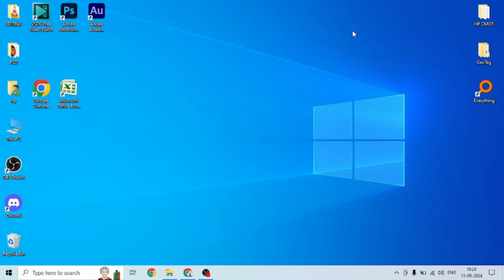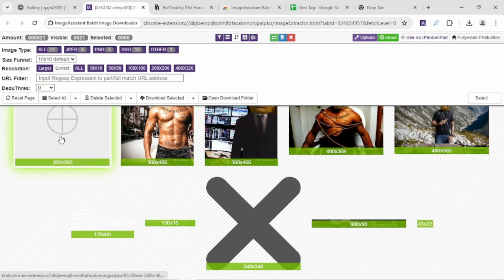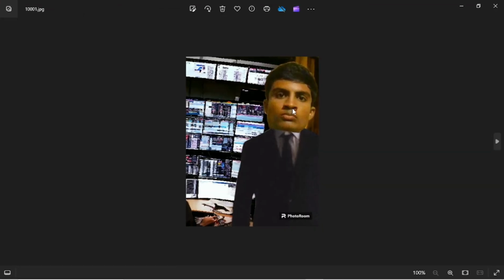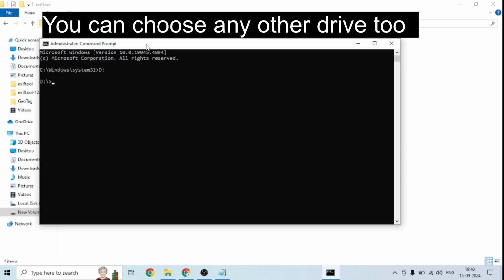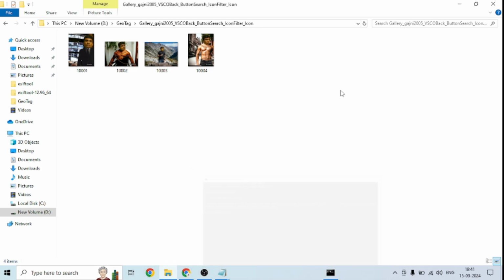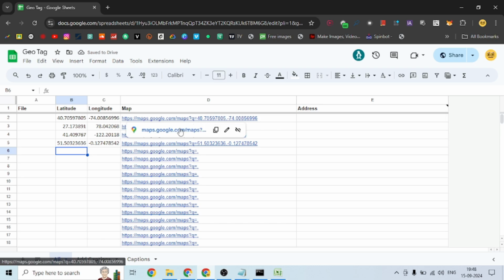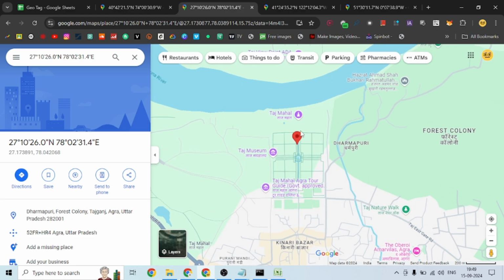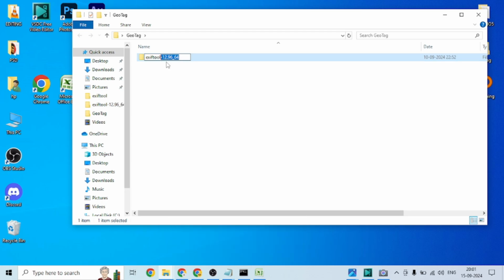Geotags Can Reveal Your Home Address in SECONDS!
This Geotags can be found in various widely used apps too. So be aware of this information
This video is for anybody who is using VSCO and other social platforms where Geotags are not hidden by the platform or the website which allow scammers, fraudsters to target these individuals more easily .

(LINKS)